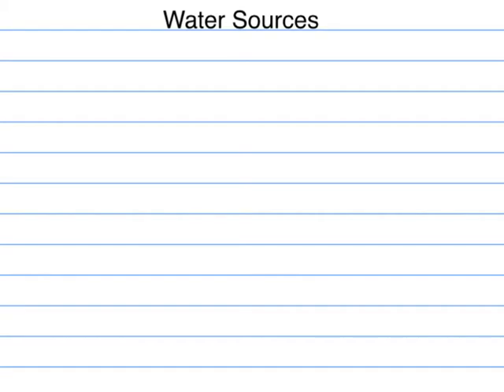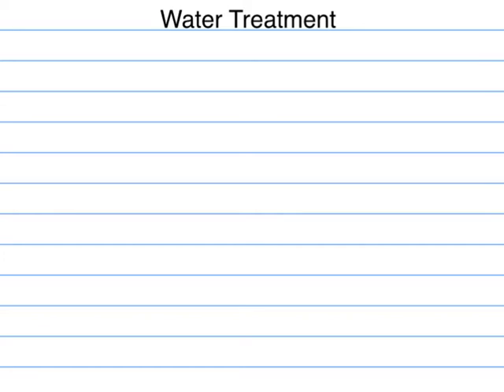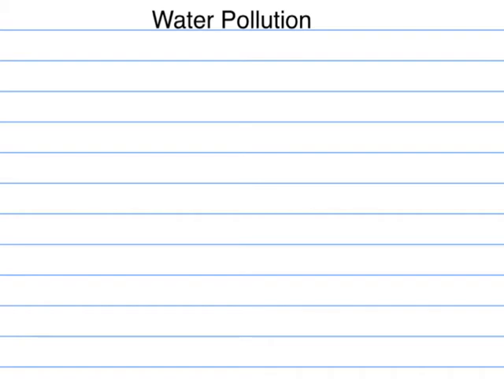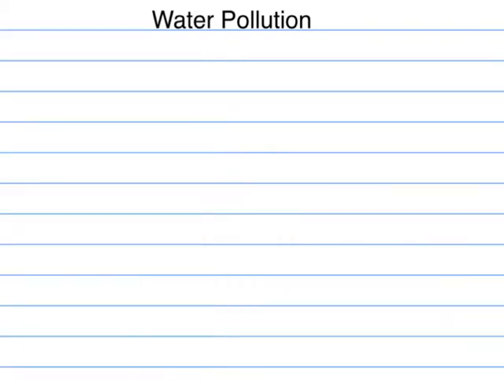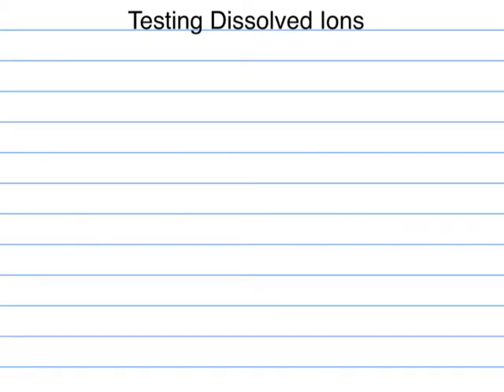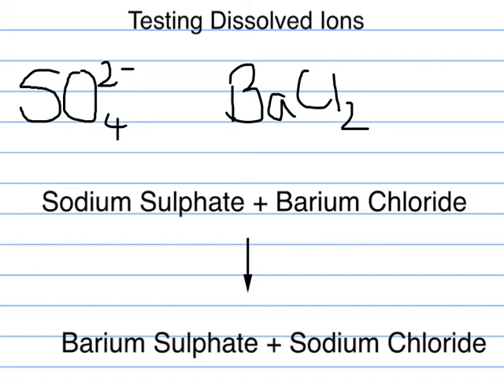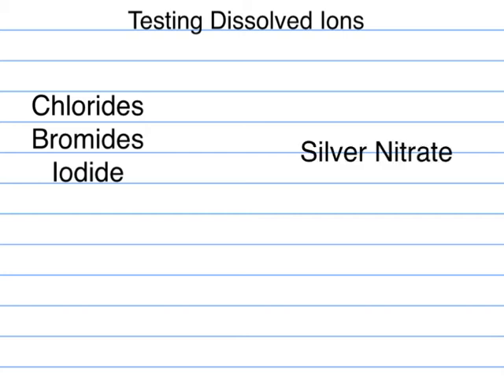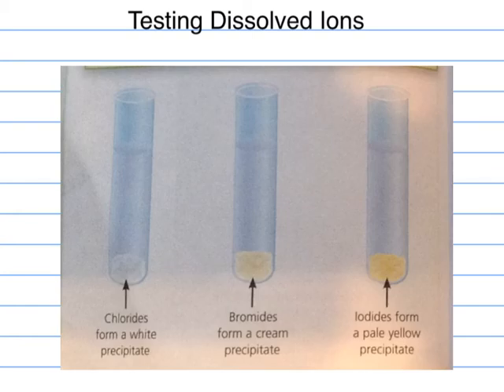C4 Lesson 9 Water Purification and Testing OCR Gateway